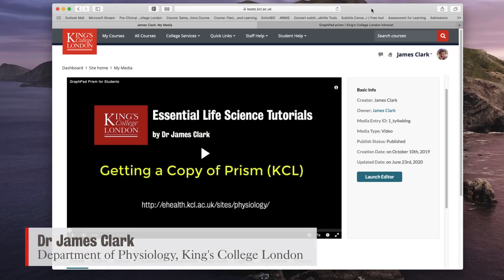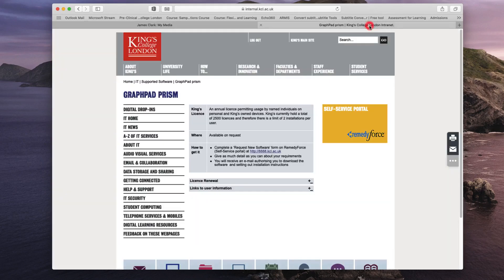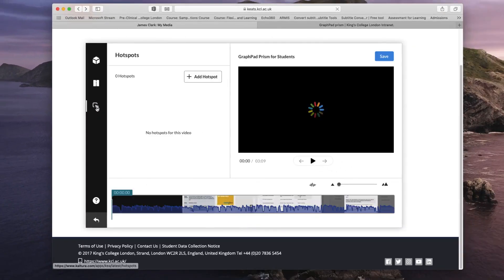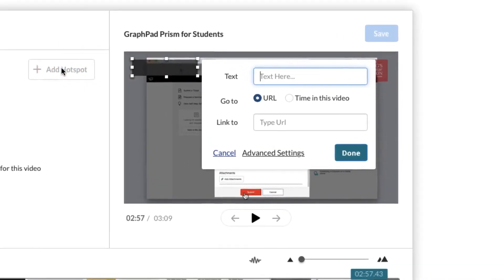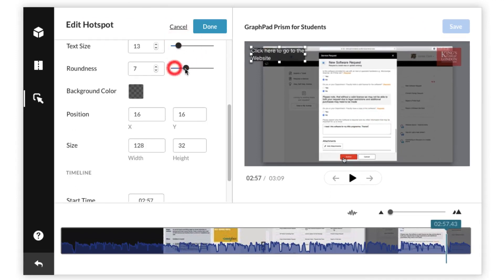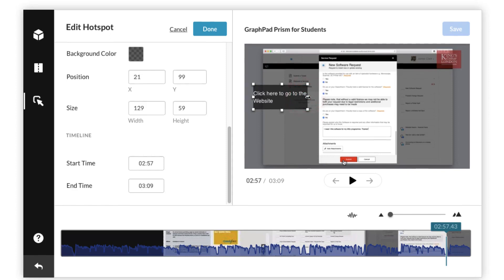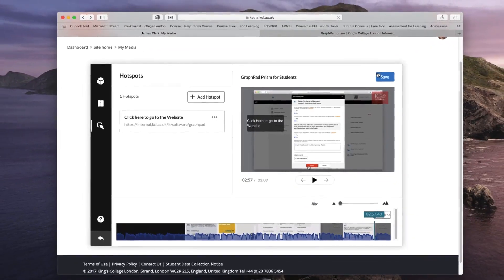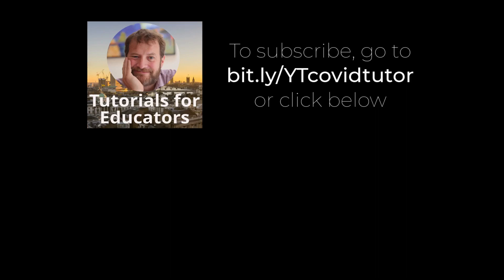Adding Hotspots to URL/Hyperlinks to websites on a Kaltura Video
A short video showing how you can add hyperlinks through hotspots in a Kaltura/My Media video.